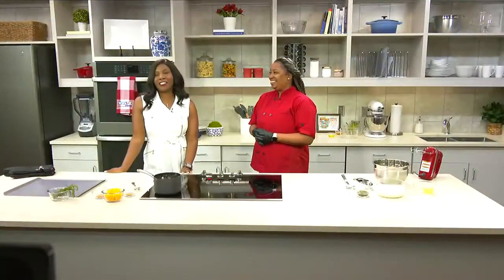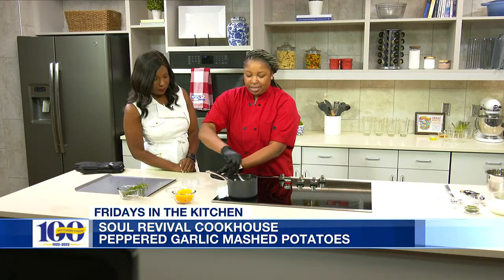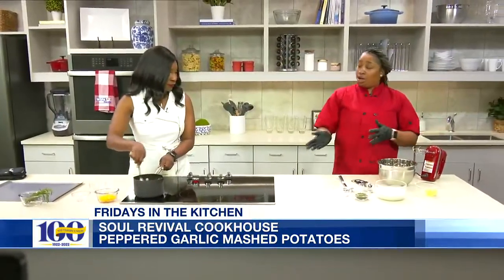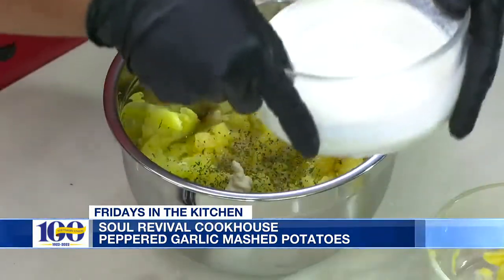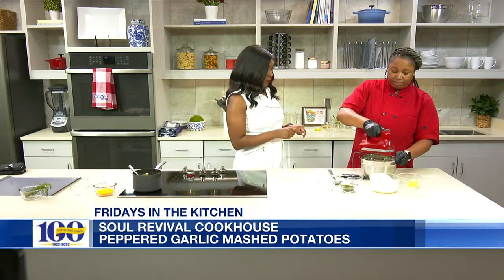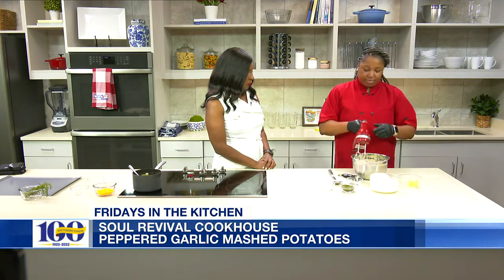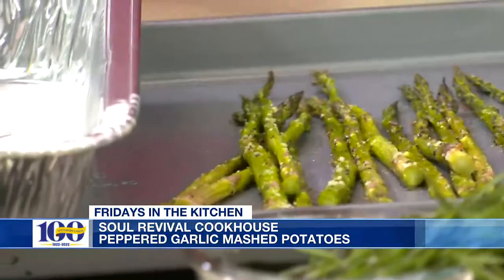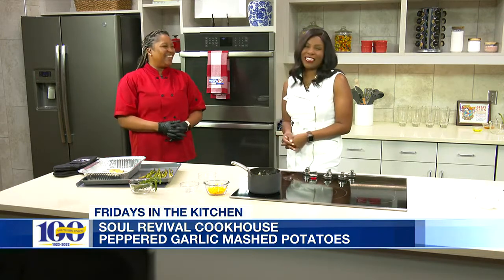Fridays in the Kitchen: Honey Glazed Salmon with Asparagus, Garlic Mashed Potatoes part 2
For this recipe and more recipes, please visit our